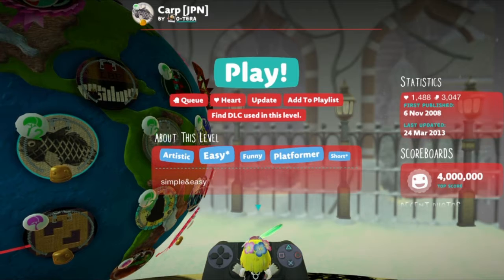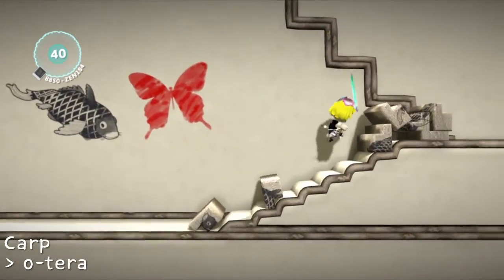[LBP - LBsP 05/08/20] 190 - Carp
This go about we're having a look at

This is one of the classics of old-school LBP1-era level design. Short, sweet, with a nice stripped-down aesthetic to it. If you're looking for an intro-level guide to putting together a solid platformer, this is it. It's also completely not the level i thought it was when i was doing the episode, so that's weird.